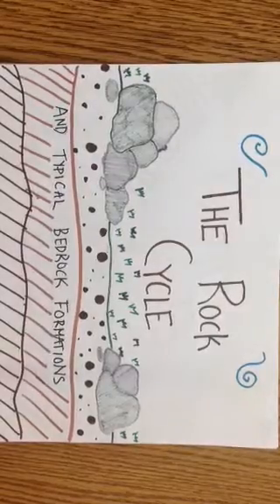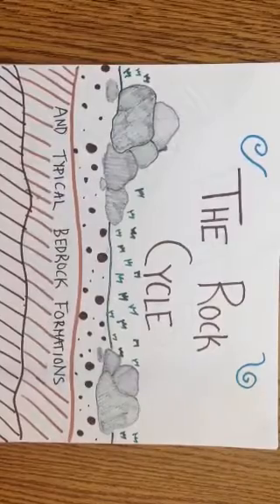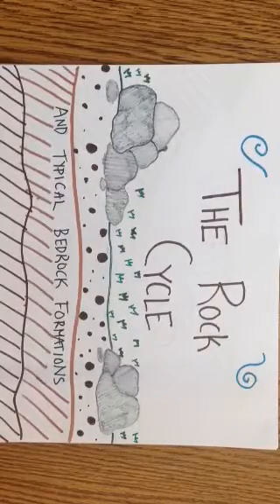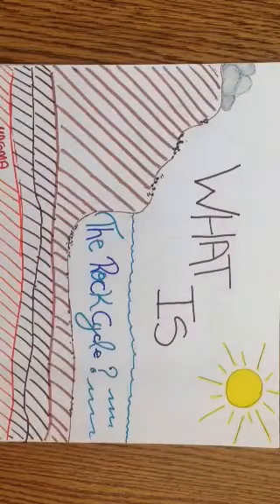4.5 The Rock Cycle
Includes bedrock in Canada